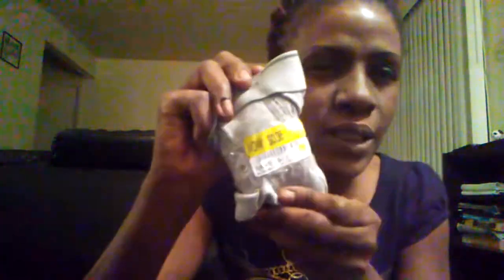WAL-MART - Back To School - CLEARANCE HAUL!! (2017)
Wal-mart Clearance Haul
If you are reading this, I appreciate you!!
I am a mother of 2 boys.. & we are ChangeForTheBetter2!

We have tons of videos with entertainment for everyone!
Pranks
Couponing
Reality Show Reviews
Online Gaming
Toy Reviews & so much more...